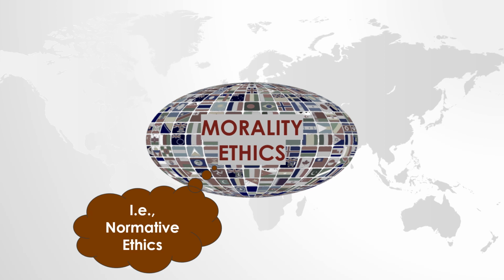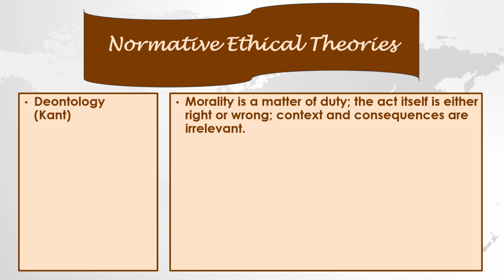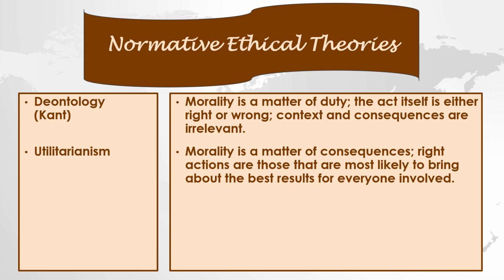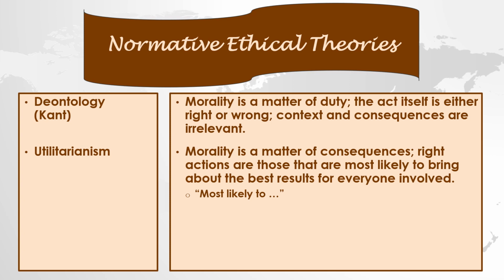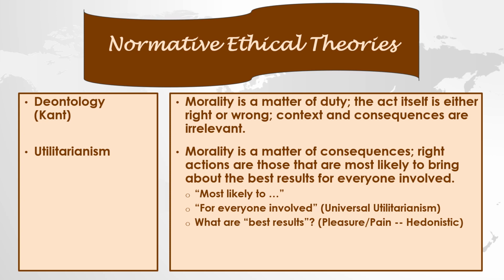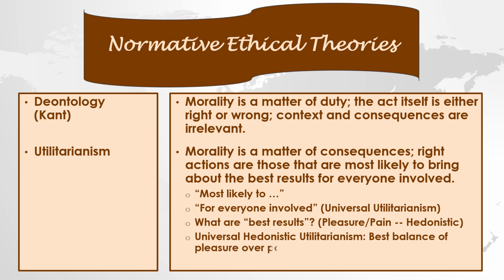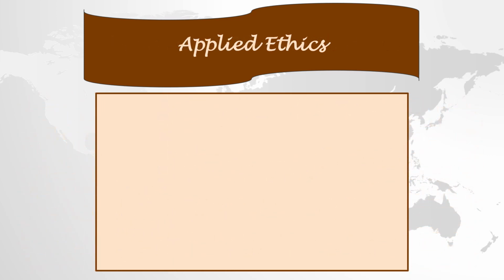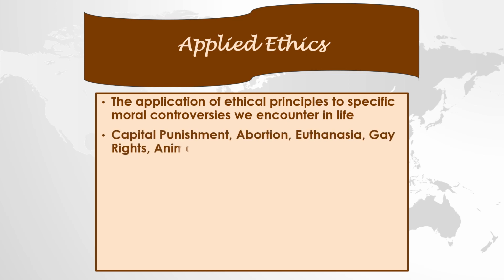Lecture 1c Ethics, Applied Ethics, and Organizational Ethics